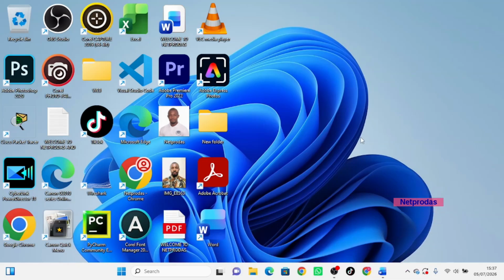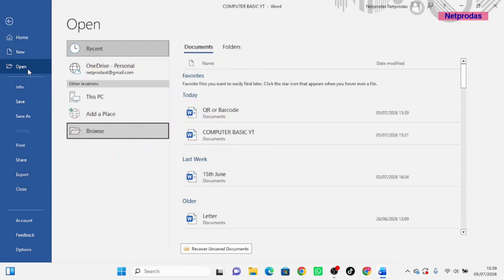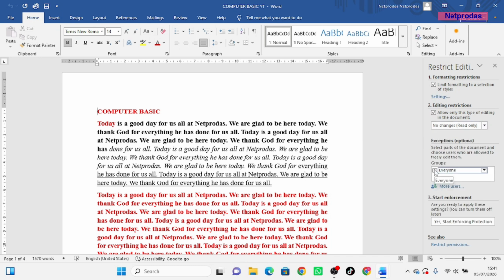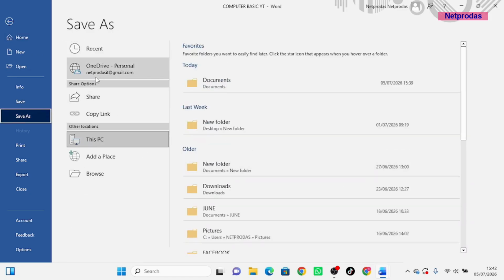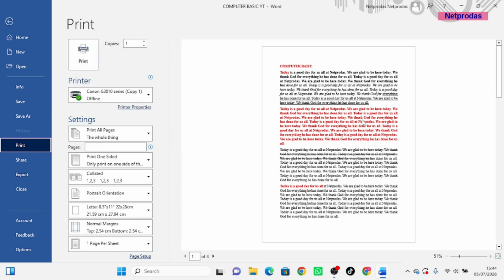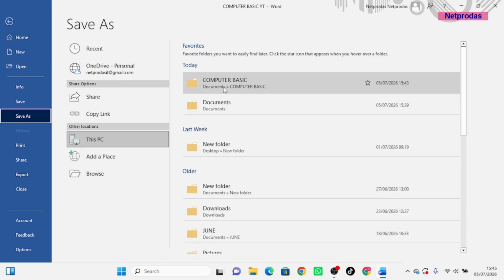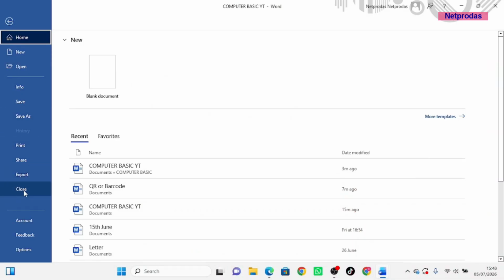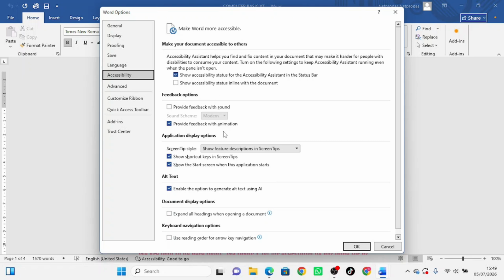MS WORD COMPLETE FILE TAB TUTORIAL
Microsoft Word Complete File Tab Tutorial | Master Every File Tab Feature (Beginner to Advanced)

Learn everything you need to know about the Microsoft Word File Tab in this complete step-by-step tutorial. Whether you're a beginner or want to improve your Microsoft Word skills, this video covers every option in the File Tab with clear explanations and practical examples.

📌 In this tutorial, you'll learn:

* Introduction to the Microsoft Word File Tab
* Create a New Document
* Open Existing Documents
* Save and Save As
* Print Documents
* Share Documents
* Export to PDF and Other Formats
* Account Settings
* Document Information
* Manage and Protect Documents
* Close Documents

By the end of this video, you'll understand how to use every feature in the File Tab to work faster, save your documents correctly, print professionally, and manage your Word files with confidence.